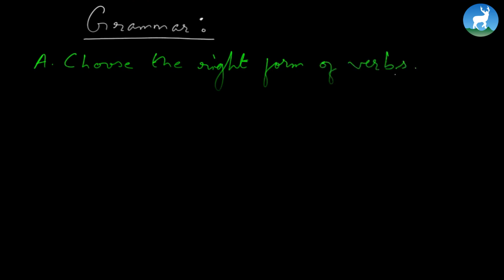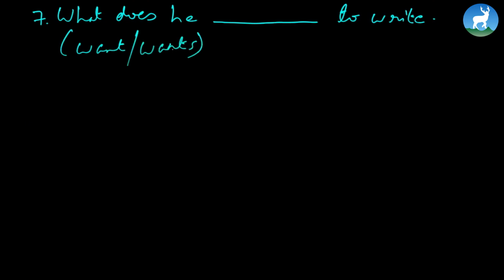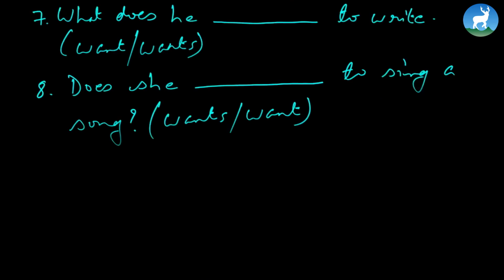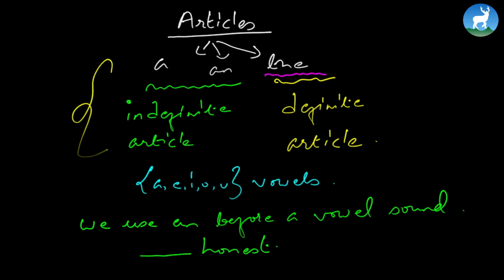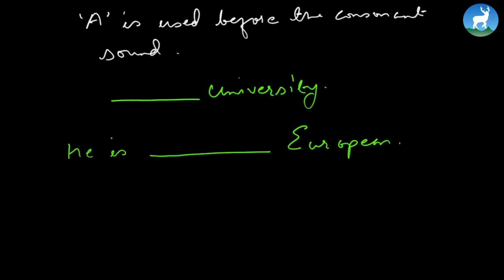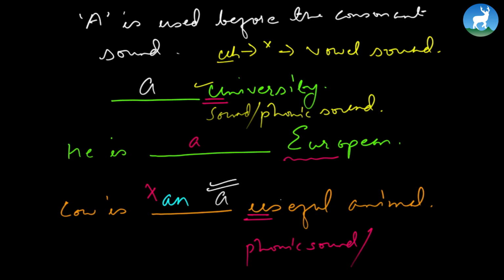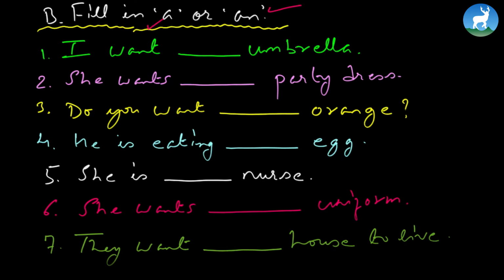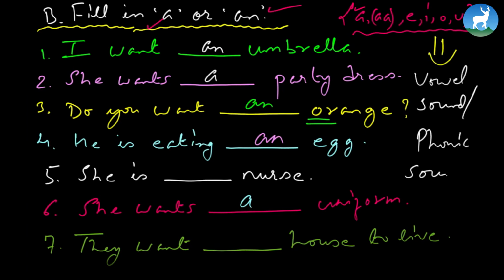Pukar Dhital - Expressing Wants - Reading Comprehension - Class 5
Pukar Dhital, an English teacher from Deerwalk Learning Center teaches    Expressing Wants - Reading Comprehension from Grade 5 - English